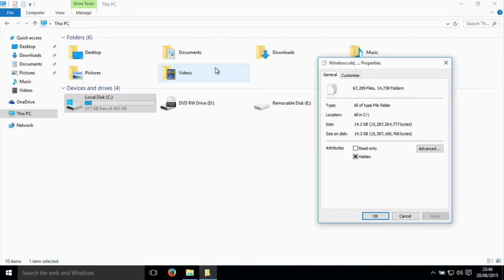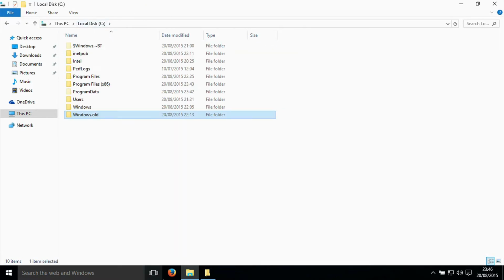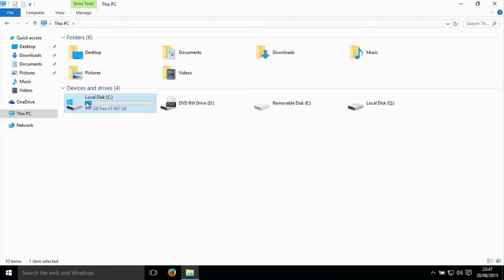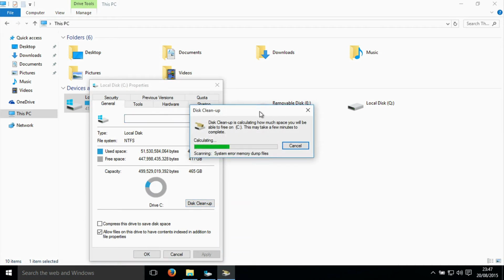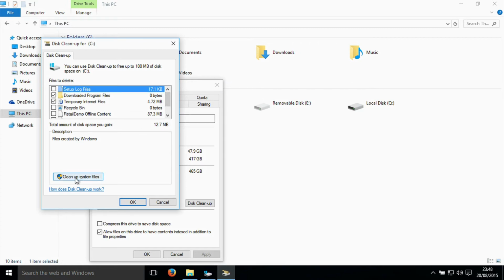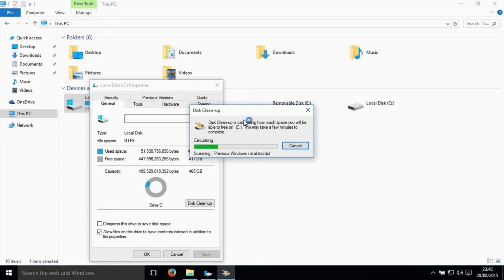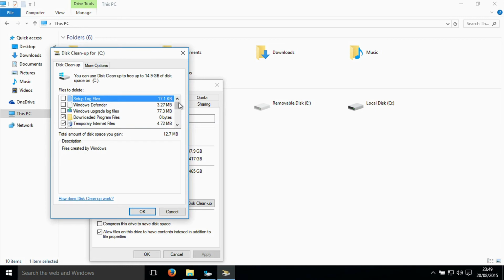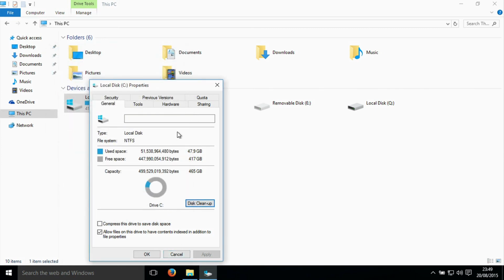How to remove Windows.old after upgrading to Windows 10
After upgrading to Windows 10 a considerable amount of hard disk space will be taken up by the Windows 10 installer and previous OS files - around 14GB even upgrading from a clean Windows 7 SP1 install!

To remove these is simple using this guide and Disk Clean-up.